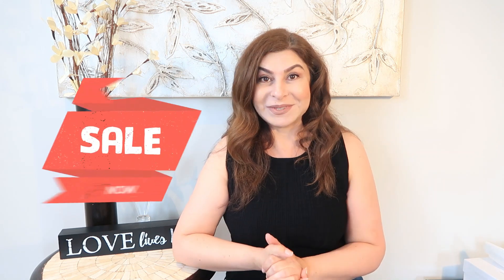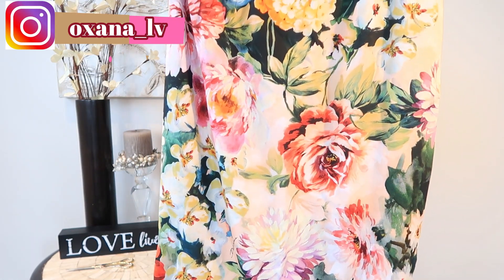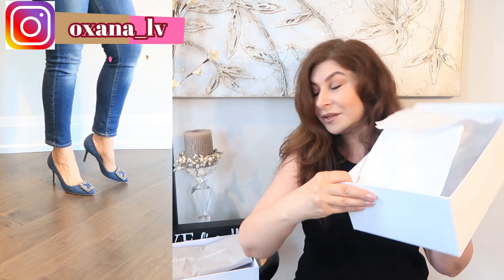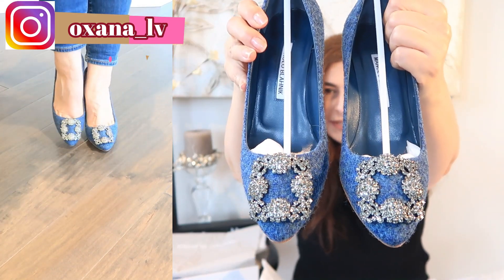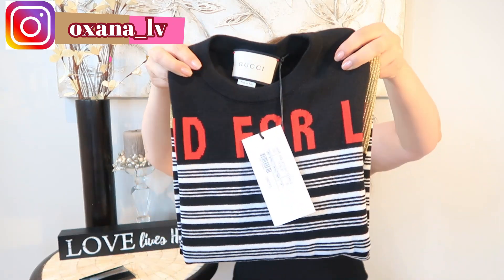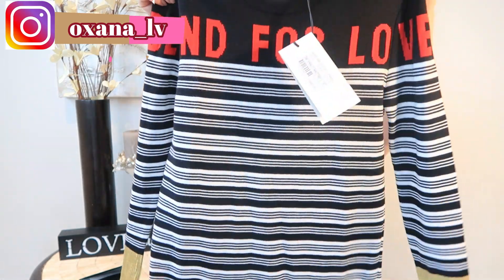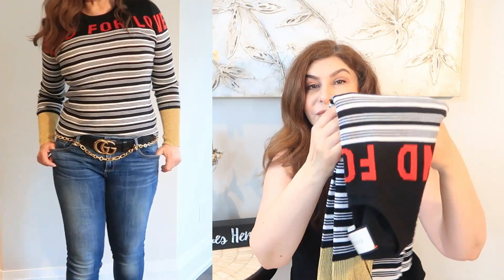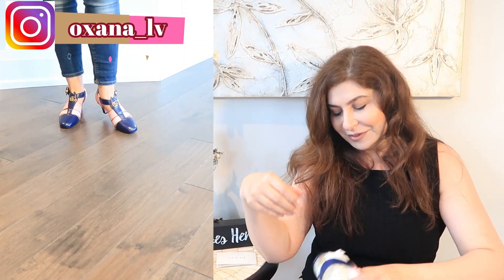50% OFF Sale GUCCI Manolo Blahnik Dolce Gabbana Luxury Haul | OxanaLV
Hello Ladies,
In this video I have my best  finds. I got Gucci items 50% off original price and Manolo Blahnik more than 50% off original price.
With love, Oxana LV